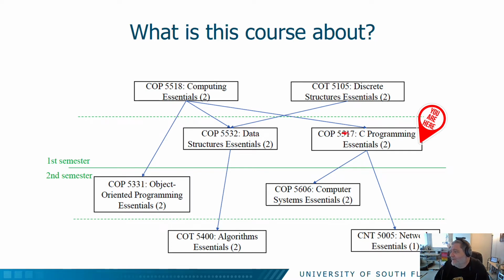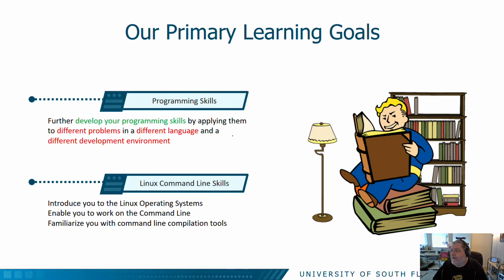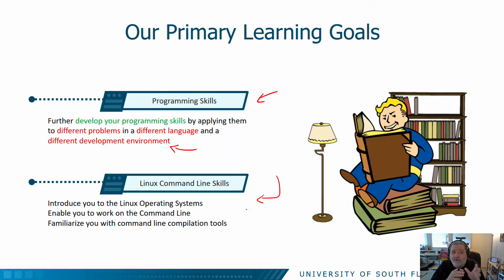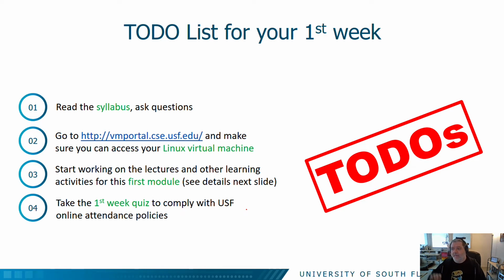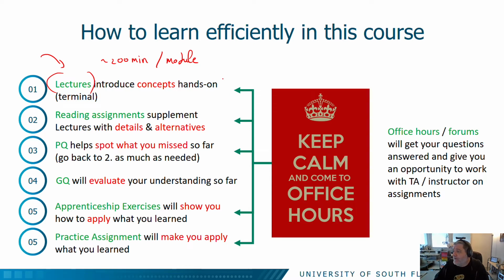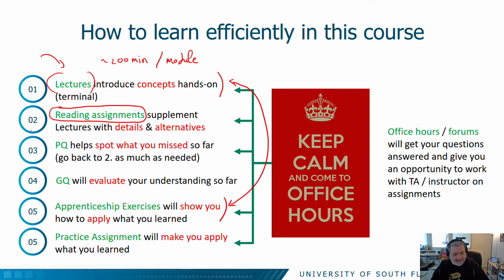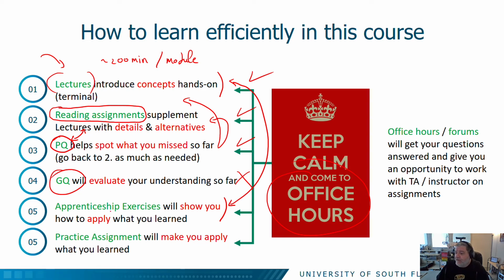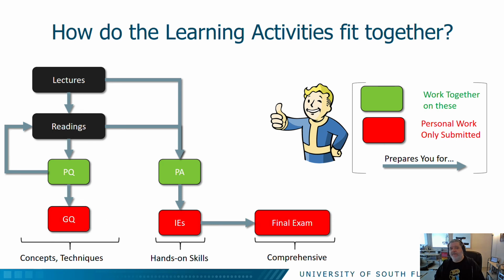COP5227 - M1L0 - Getting Started with this Course